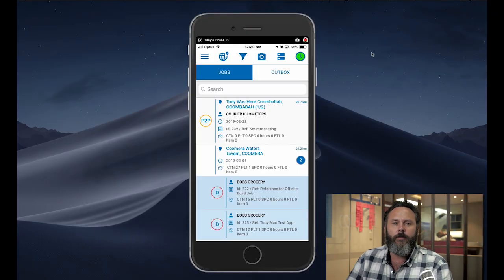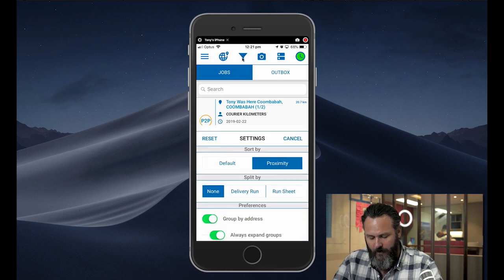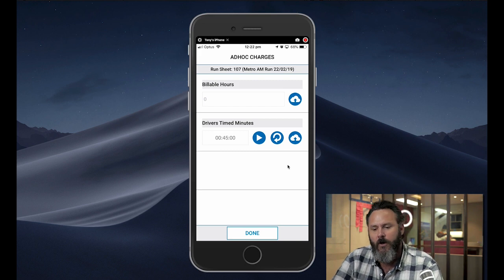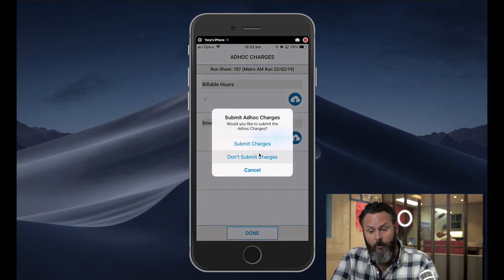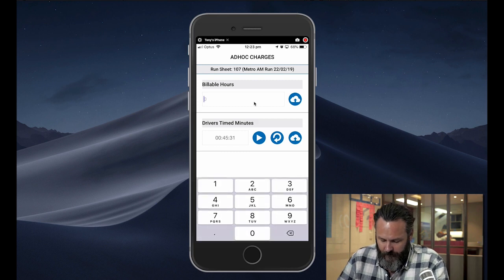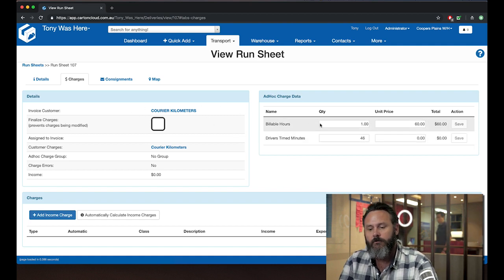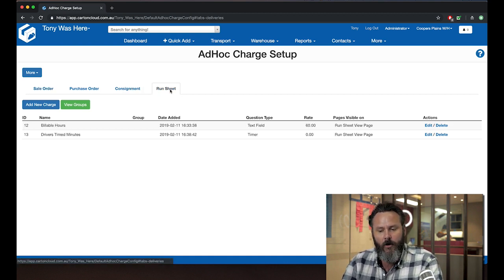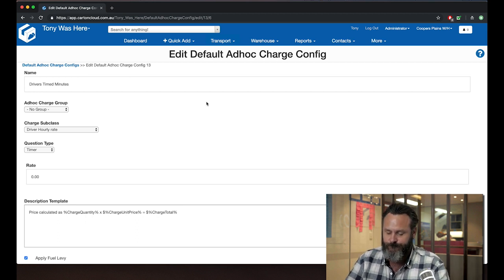001 Tonys Tips // Runsheet Timing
Today we launch the first part of an ongoing series called “Tony’s Tips".

Tony is one of our on-boarders here at CartonCloud and has over 20 years operational experience in logistics, he shares his insights and tips about Cartoncloud and the industry.